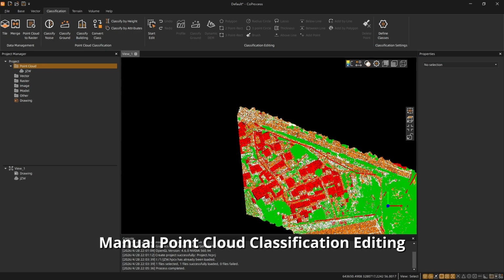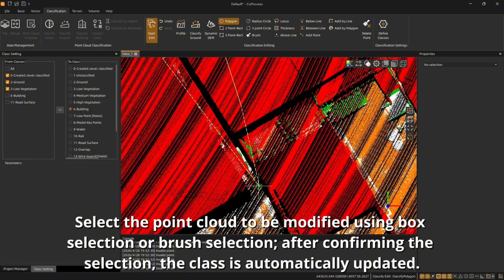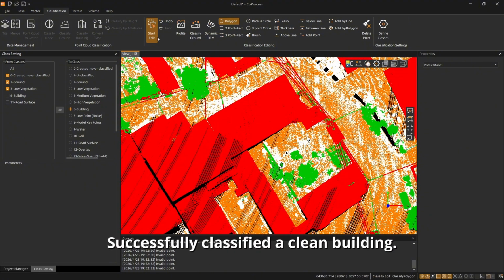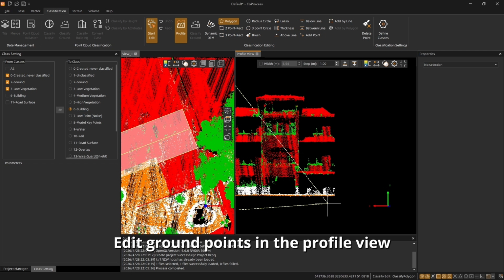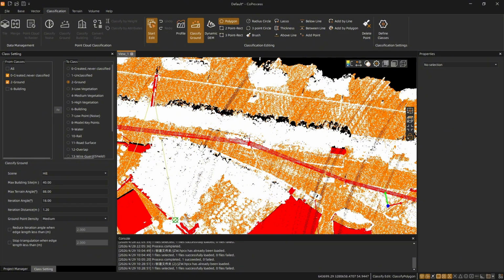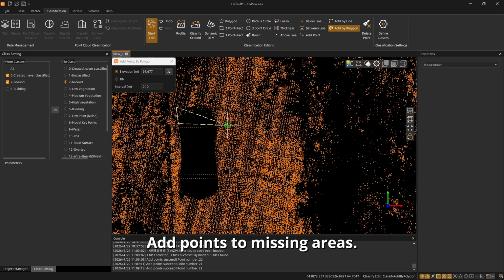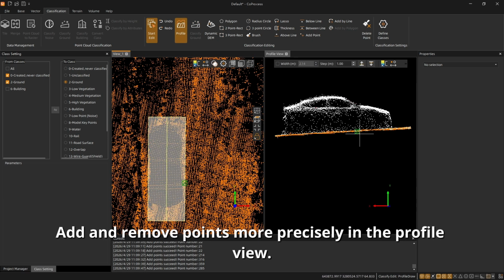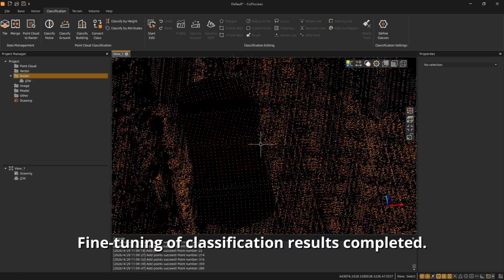CoProcess Classification | Manually Edit Point Cloud Classification | CHCNAV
This CoProcess tutorial shows how to refine classification results using the Manual Classification Editing tools. CoProcess is CHC Navigation's point cloud processing software.

In this video:
- Entering classification edit mode
- Configuring source and target classes

Part of the CoProcess Classification tutorial series. Watch the full playlist for the complete workflow.

About CHC Navigation
CHC Navigation (CHCNAV) designs high-precision GNSS receivers, RTK positioning systems, LiDAR and SLAM laser scanners, and machine control and auto-steering solutions for surveying, mapping, construction, and agriculture, used by professionals in more than 140 countries.

Follow CHC Navigation on LinkedIn, Facebook and Instagram (links in the channel header).